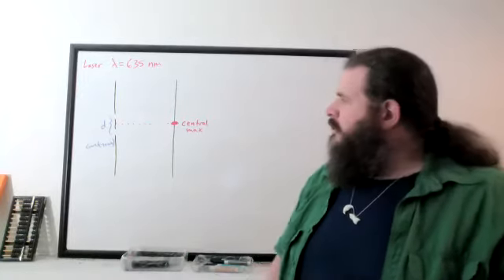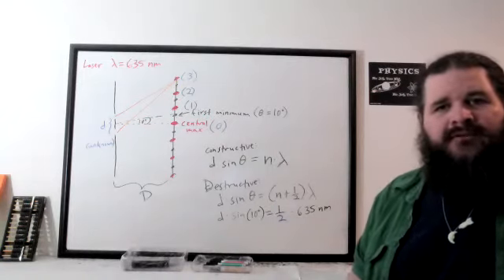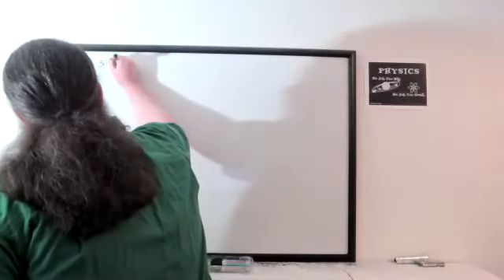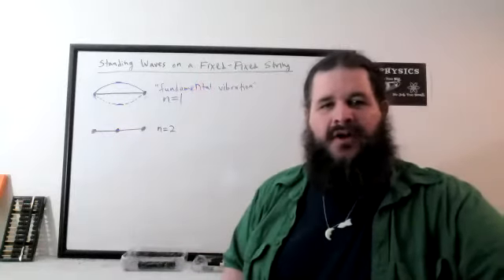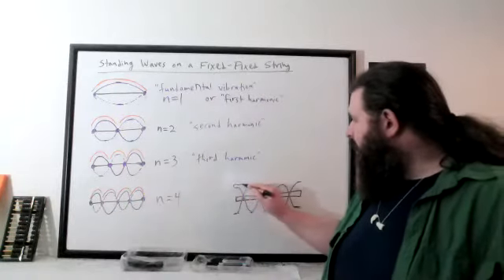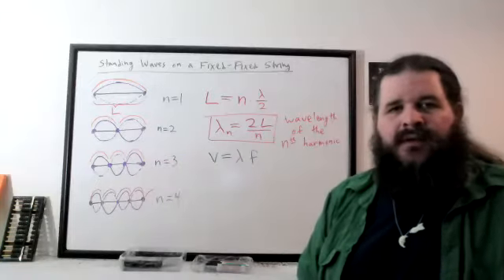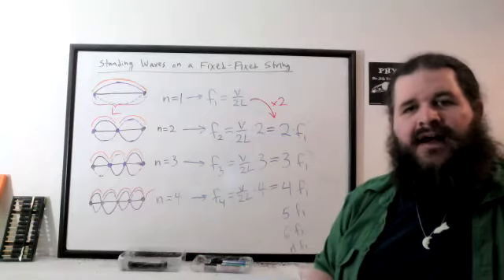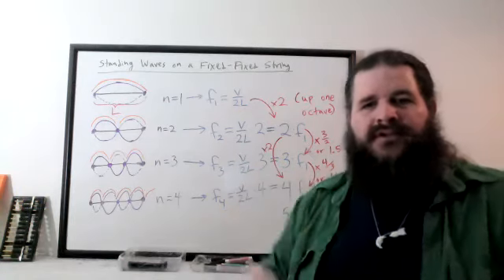P7C w20210128 DoubleSlitExample StandingWavesIntro PhysicsOfMusic